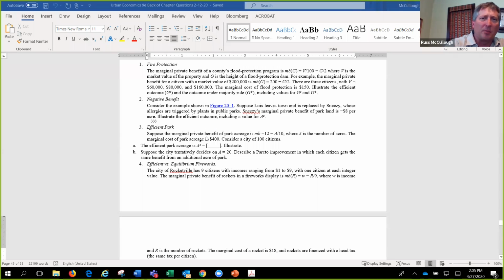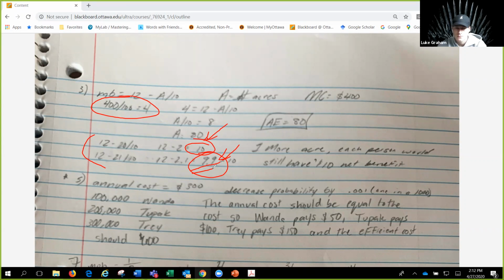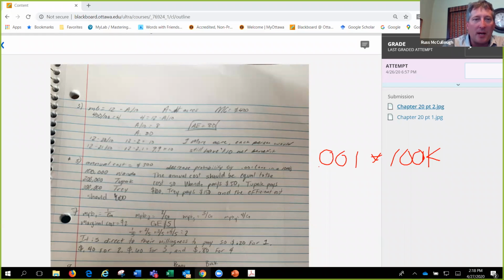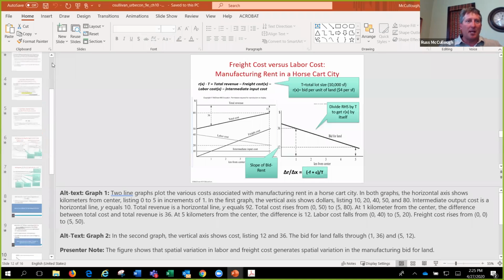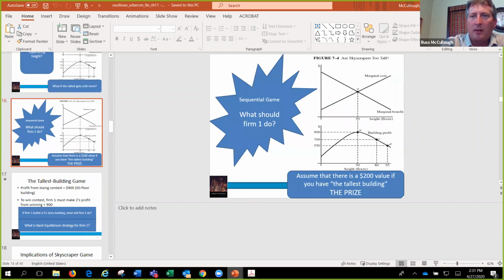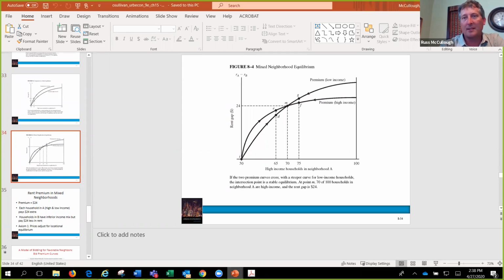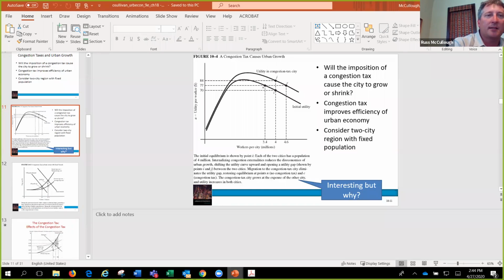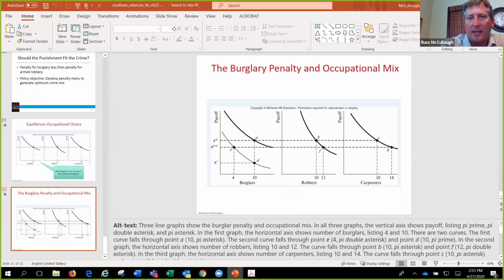Spatial Economics S20 24